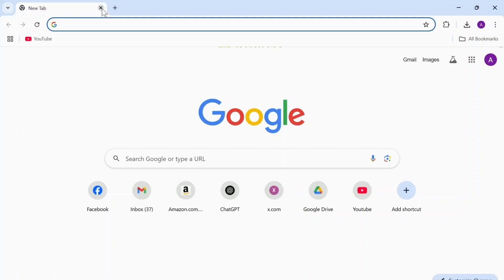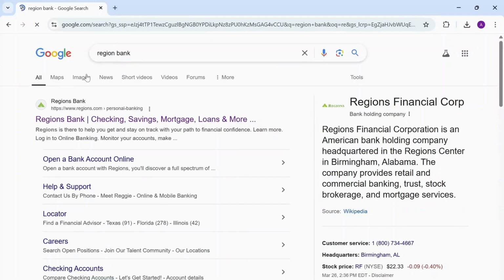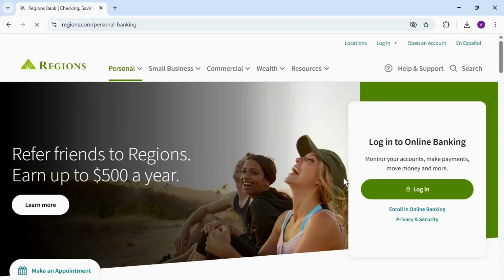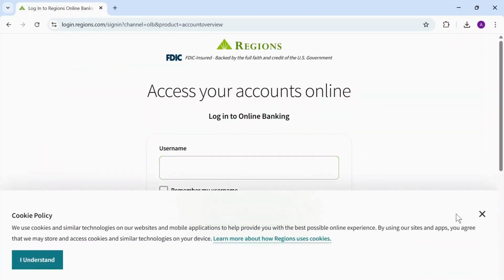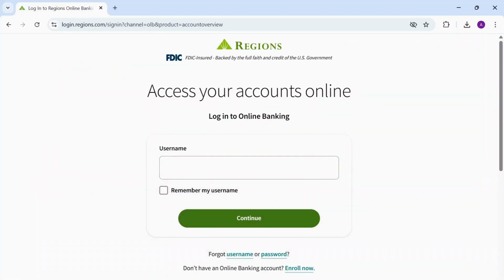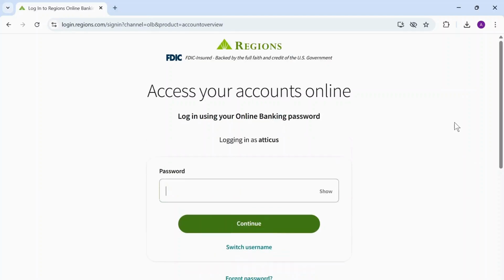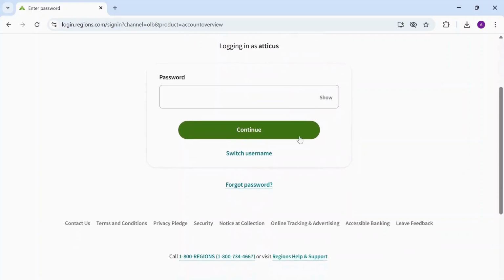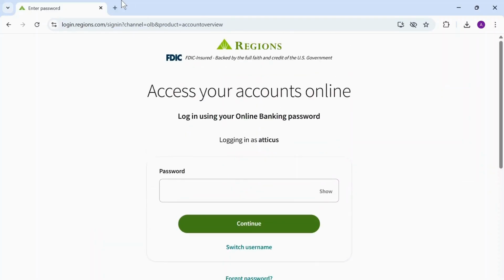How to Login To Your Regions Bank Account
Learn how to easily log in to your Regions Bank account with this step-by-step tutorial. Whether you're accessing your Regions Bank online banking for the first time or need a refresher on logging in, this video will guide you through the process!

In this video, you'll discover how to log in to your Regions Bank account quickly and securely. We'll cover everything you need to know about the Regions Bank online banking login process.

0:20 Step 1: Accessing the Regions Bank Login Page
0:45 Step 2: Entering Your Login Information

how to login to regions bank

regions bank online banking login

login to regions bank online banking